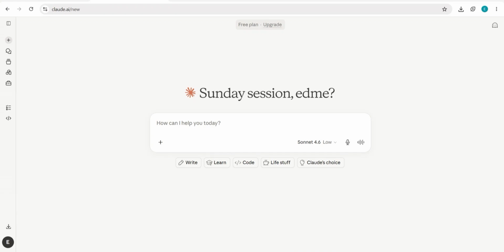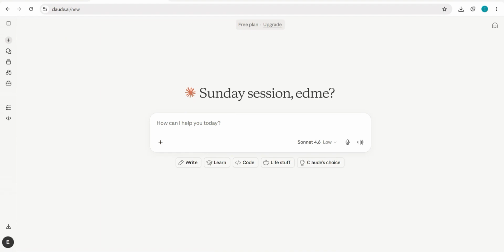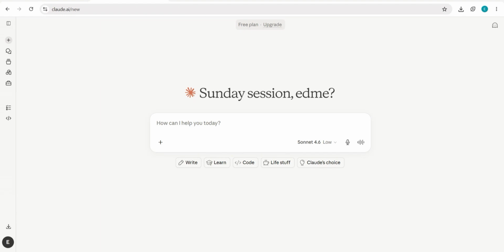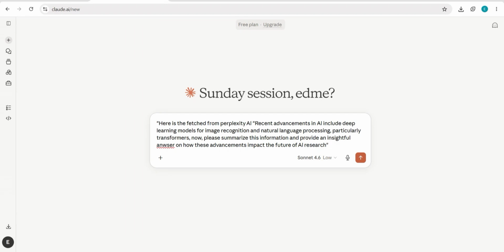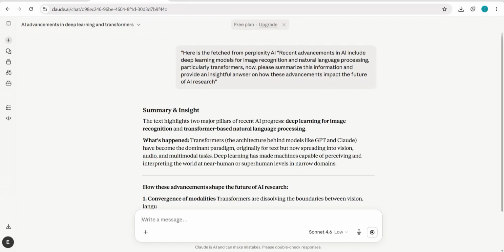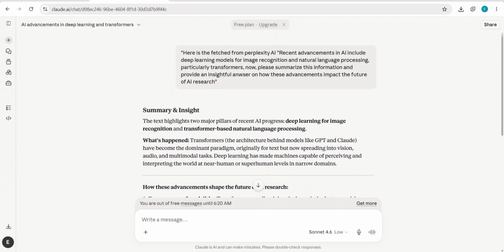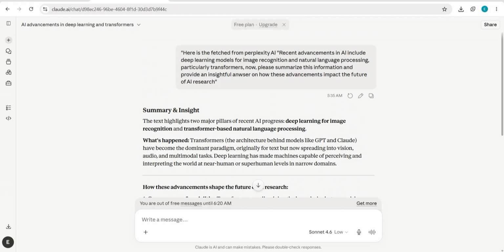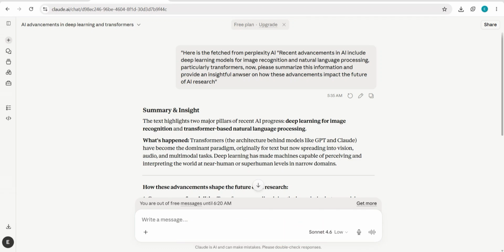How To Connect Claude With Perplexity AI [2026 Guide]